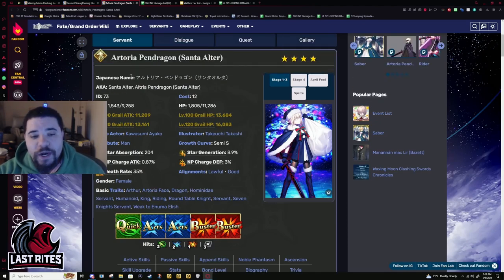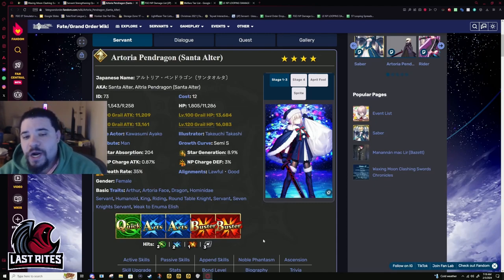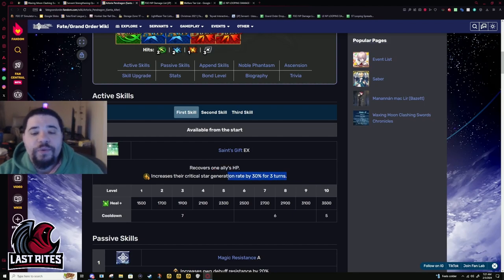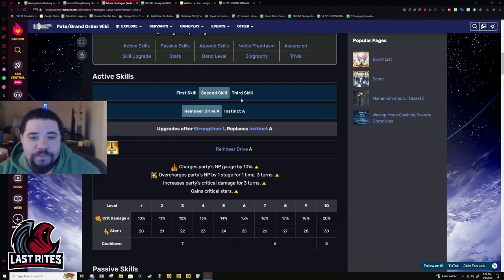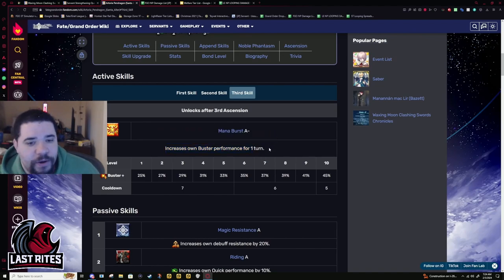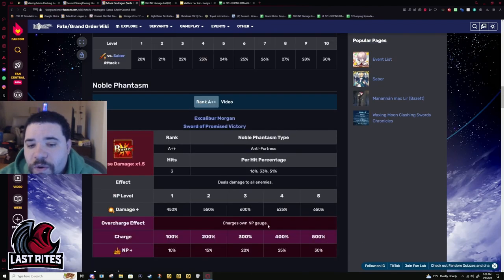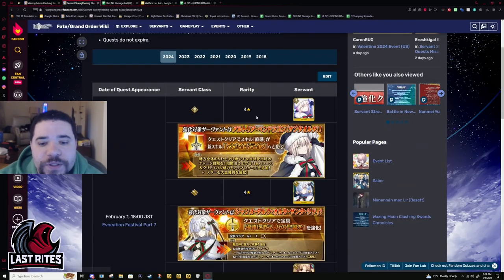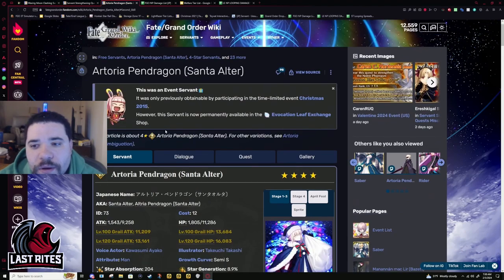[FGO] Artoria Pendragon (Santa Alter) - Free for Everyone and Buffed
The Burger King becomes the King of Fried Chicken. Wait.

This buff to Santa Alter was needed, but it is not enough. She has potential in the future for cool setups, but right now it just isn't there. The scaling with her NP doesn't play very nice with the Overcharge buff.